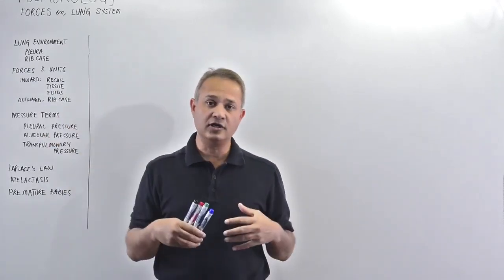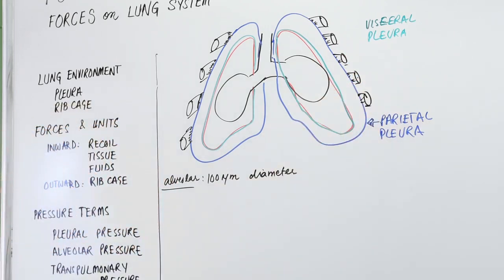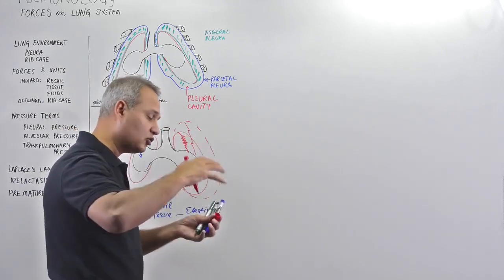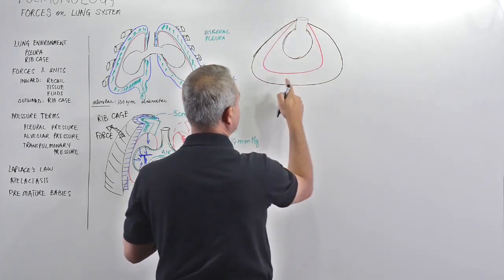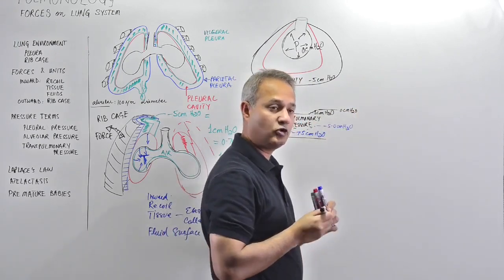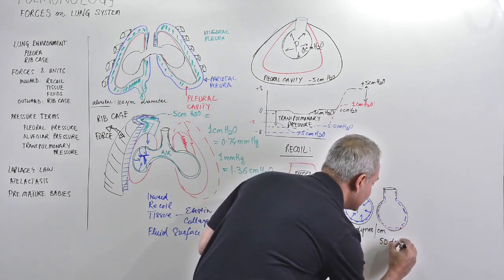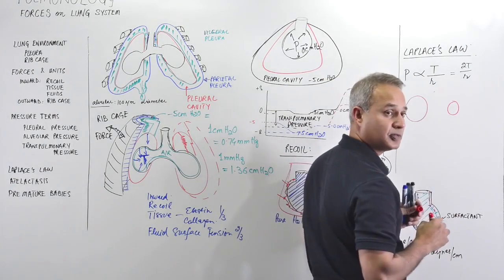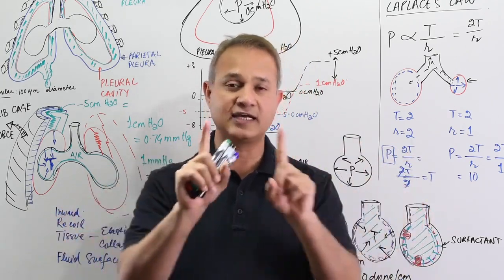Forces on the Lung System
This video presents: Lung Mechanics. Following topics are discussed: Lung environment Inward or recoil forces Outward or expansile forces Terminology to express various pressures Laplaces law Atelactasis Special case of premature babies.

In this video we will learn about :
1. Lung's  location and environment.
2. Recoil and expansile forces on lung.
3. Pleural and alveolar pressure.
4. Trans pulmonary pressure.
5. Laplace's law.
6. Atelactasis and its pathology.
7. Case of premature babies.